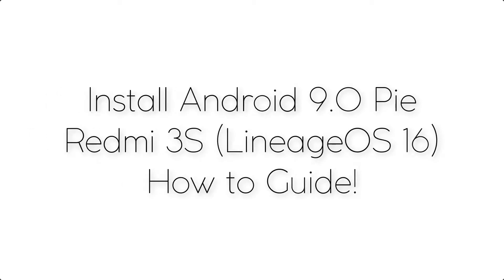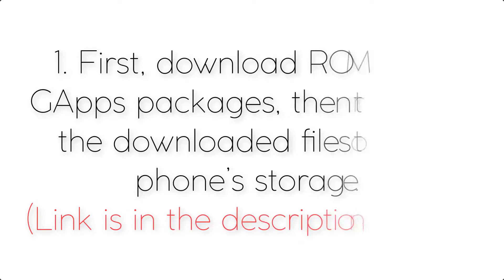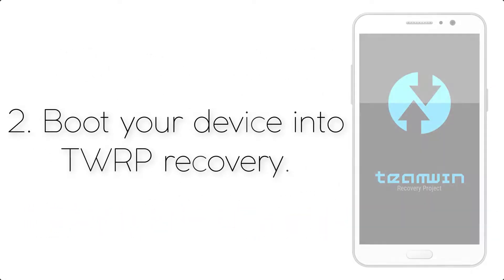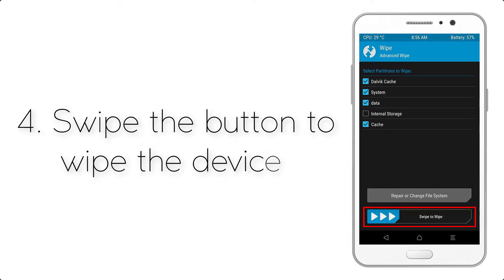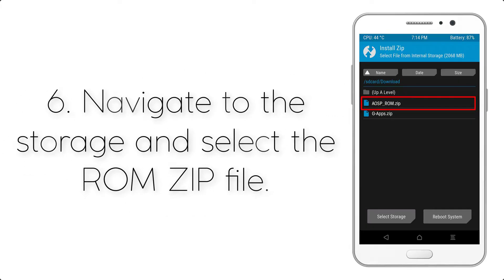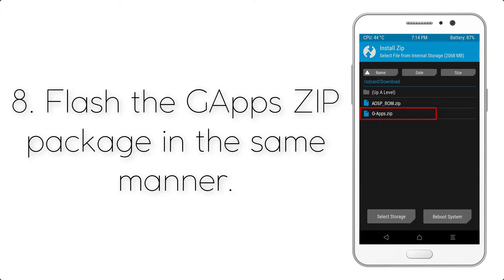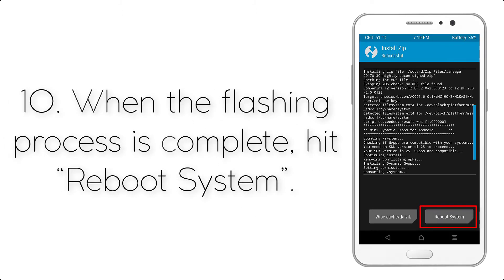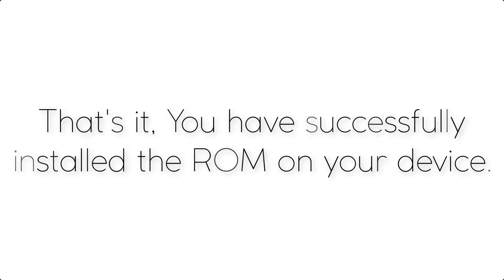Install Android 9.0 Pie on Xiaomi Redmi 3S (LineageOS 16) - How to Guide!